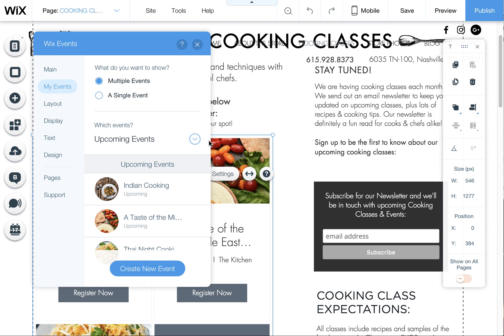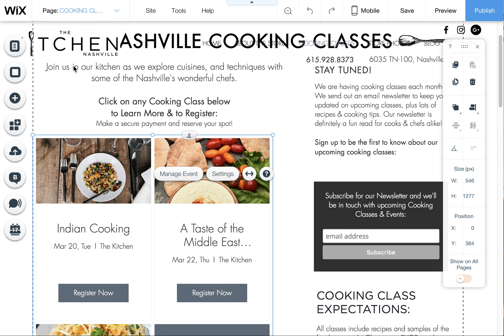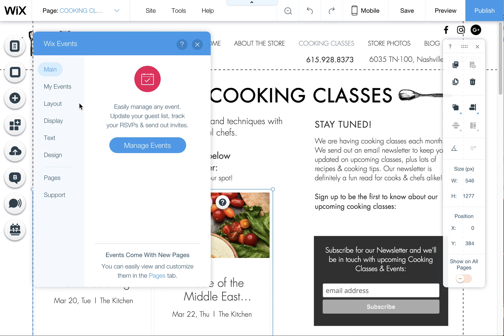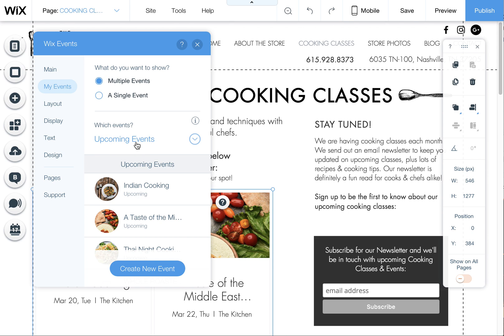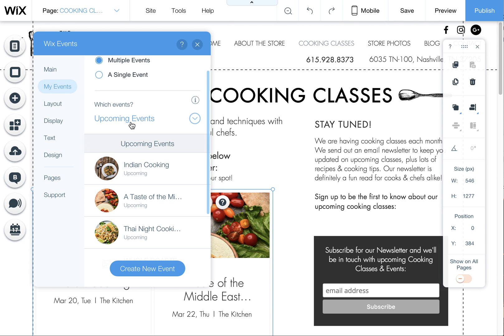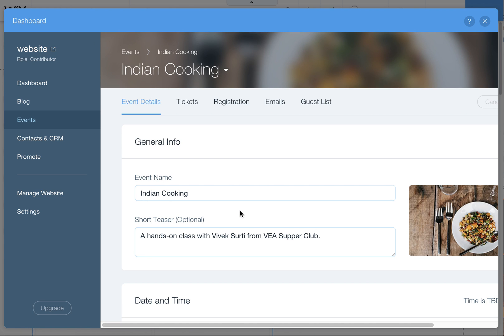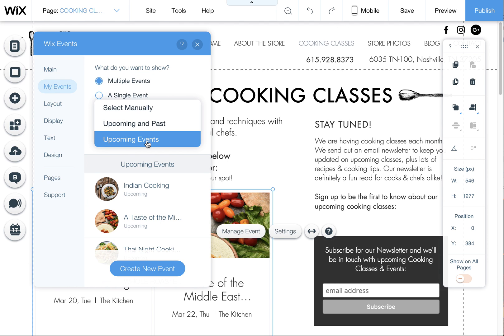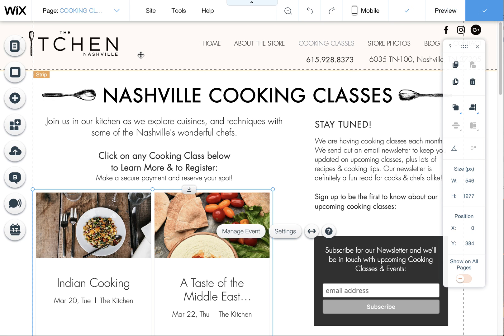Events App in Wix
How to show only upcoming events in the Wix Events app.